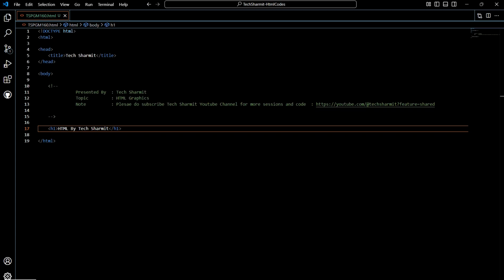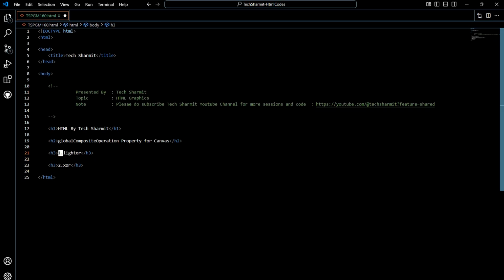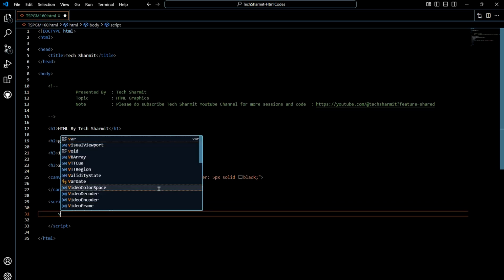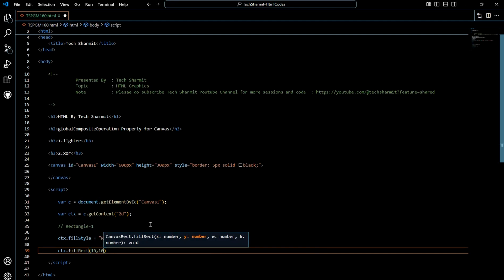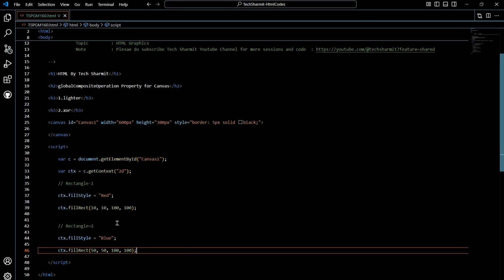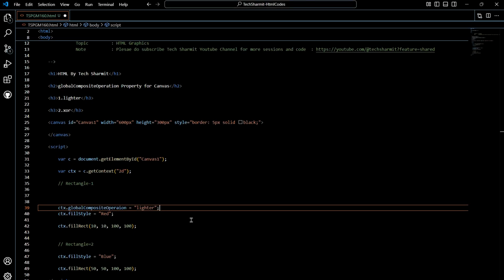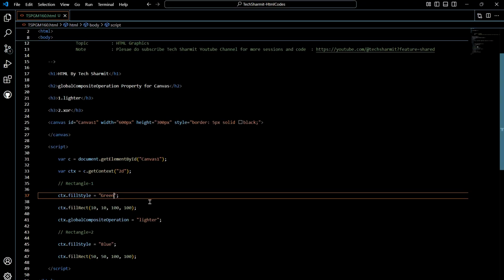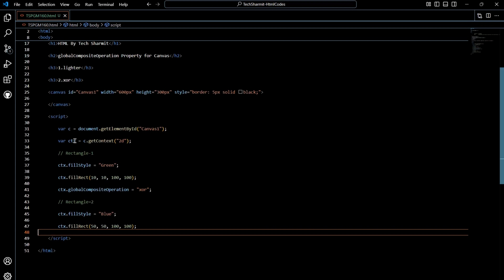Canvas Compositing : globalCompositeOperation - xor and lighter Session-160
Canvas Compositing : globalCompositeOperation - xor and lighter  Session-160 : Dive into the fascinating world of Canvas Compositing and learn about the globalCompositeOperation property with a focus on the xor and lighter operations! This tutorial provides a detailed breakdown of how these compositing methods work and how they can be used to create stunning effects on the HTML canvas.

1.Introduction to Canvas Compositing:
What is Canvas Compositing?
Understanding the globalCompositeOperation property in HTML Canvas.
Why compositing is essential for advanced graphics and blending effects.

2.Overview of xor and lighter Operations:
xor Operation:
How the xor mode renders overlapping areas by combining colors and making certain areas transparent.
Real-world examples of creating unique patterns and effects.
lighter Operation:
How the lighter mode blends overlapping colors by adding their RGB values to create brighter visuals.
Applications of the lighter mode in creating glow and lighting effects.

3.Syntax for globalCompositeOperation:
javascript
Copy code
context.globalCompositeOperation = "xor";
context.globalCompositeOperation = "lighter";

4.Examples Covered in the Tutorial:
XOR Example:
Drawing overlapping rectangles with the xor operation.
Visualizing how colors and transparency interact with this mode.
Lighter Example:
Creating a glowing effect by overlapping multiple shapes with the lighter operation.
Combination of Operations:
Using xor and lighter together to build dynamic and visually appealing designs.

5.Key Points to Remember:
The globalCompositeOperation property sets how shapes and images are drawn relative to each other.
Different modes (like xor, lighter) provide control over blending, transparency, and color interactions.